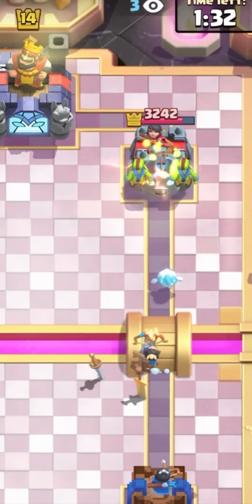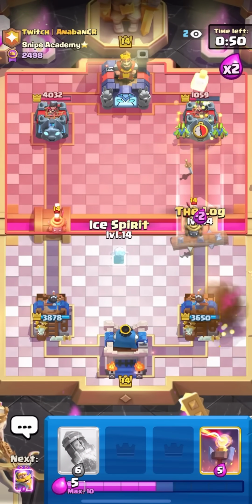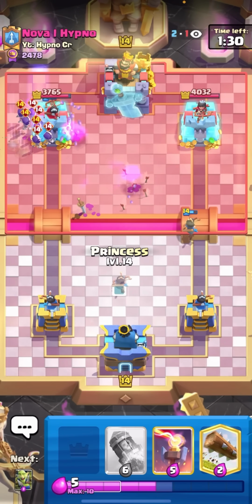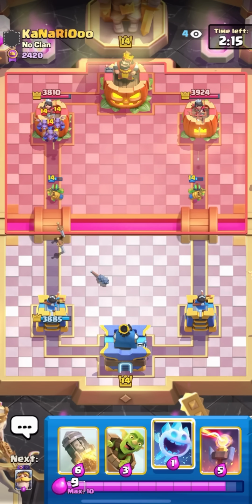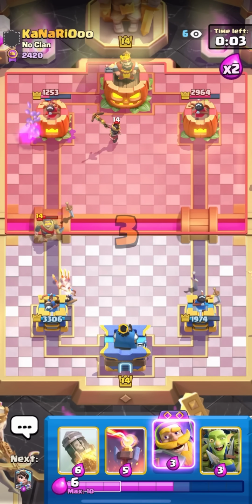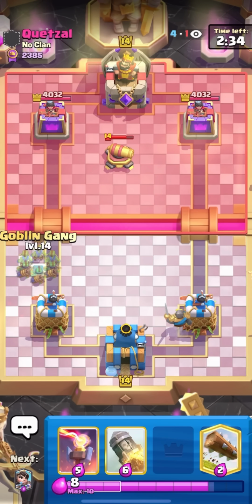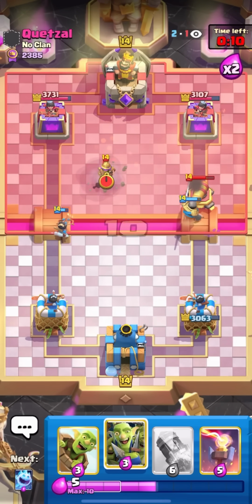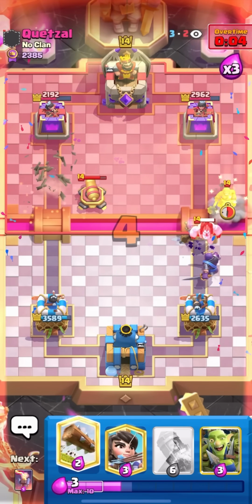15 Minutes of Pure *GENIUS* Logbait Gameplay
Pure Genius Logbait Gameplay | Ryley CR